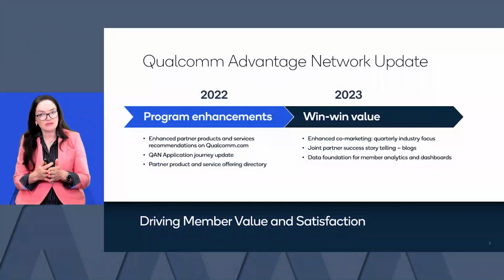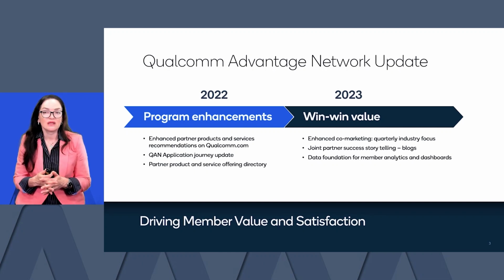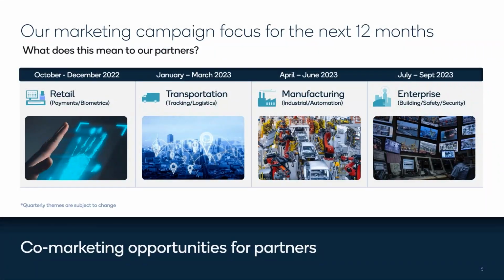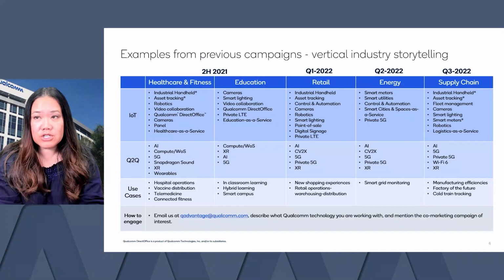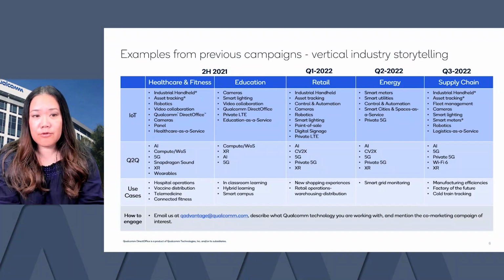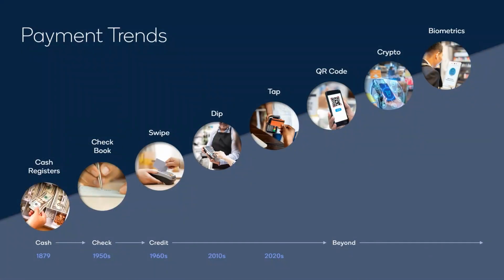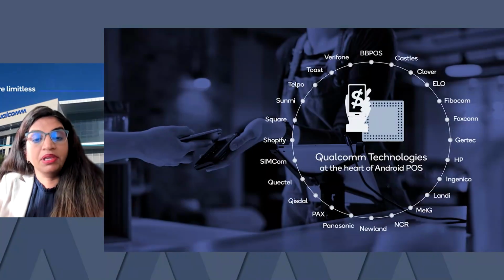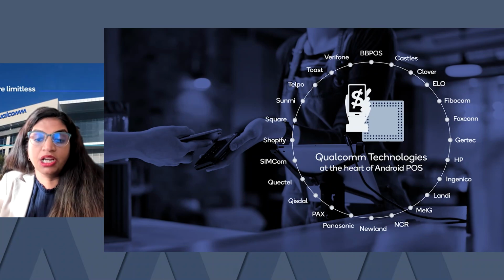Retail payment trends and innovation: A Qualcomm Advantage Network member cast discussion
Manager of the Qualcomm Advantage Network Partner Program Oksana Wilcox hosts a member cast discussion of Qualcomm Advantage Network partners, discussing the digital transformation of payments. They dig into the latest innovations in retail payment trends, including POS hardware and software. Industry thought leaders from Global Payments Inc., Royal Bank of Canada, Elo Touch, and HP Inc. share how these innovations are enabling new use cases across the retail payment industry.

Susan Polizzotto, Staff Manager, Product Marketing, IoT Marketing Lead, at Qualcomm introduces Qualcomm’s IoT business unit marketing campaign focus and opportunities for partners to engage with Qualcomm. Over the next four quarterly periods, the marketing campaign will focus on retail payments and biometrics, transportation tracking and logistics, industrial and automated manufacturing, and enterprise building safety and security, respectively.

Ketal Gandhi, Director of Business Development and Global Leader of IoT Retail Payments and Digital Signage at Qualcomm, presents the evolution of payment methods from cash transactions all the way to the possible future of biometric payments. The broadening of payment options has led to more sale options for retailers, including self-checkout, smart carts, and more. Qualcomm IoT solutions are integral to many of these newer digital payment transaction methods, which have surged in popularity over the last few years.

In this video, Ketal Gandhi moderates a panel with members of the Qualcomm Advantage Network to discuss retail payments and point of sale transaction innovations. HP Global Strategist of Retail & Industry Solutions Sandip Kamat shares observations on the evolution of in-store shopping experiences,and how the pandemic has accelerated this evolution, including a boom in contactless payment.

Aidoo Osei, SVP of Product Strategy and Merchant Acquiring at Global Payments Inc., discusses their company’s role as a payment processor having to meet the needs of contactless payment, particularly through NFC tap-to-pay from smartphone apps. However, there’s still a need to provide many different transaction modalities to reach as many consumers as possible, be it traditional credit card, buy-now-pay-later, crypto, or other payment methods. Global Payments Inc.’s goal is to present that complexity of payment options in a way that’s simple for merchants and consumers.

Elo Touch is one of the leading providers of point-of-sale (POS) hardware to merchants and retailers. Chris Rentzos, ISV Partnerships Manager EMEA at Elo Touch, spoke about the things that customers are looking for, namely all-in-one devices that provide as many choices for retail payment as possible. These types of all-in-one devices help reduce the different types of POS hardware needed, thereby lowering the cost of ownership for merchants and retailers.

With the digital transformation of retail payment systems comes more possibilities for fraud, chargebacks, and other security vulnerabilities. Manuel Roggero, Director of Digital Transformation and Innovation at Royal Bank of Canada, speaks to how the bank addresses these challenges. It invests heavily in cryptography to ensure secure transactions as well as customer data. Ensuring a high level of security is important to maintain consumer’s faith in digital payment methods.

As the digital transformation of retail payment continues, new technologies will continue to arise that can make the retail experience more accessible and enjoyable for both consumers and retailers. Trends like biometrics, IoT payments, and software-based POS have potential to further revolutionize the retail space, and Qualcomm remains committed to supporting its partners in the Qualcomm Advantage Network with the technologies needed to achieve these digital transformations.

00:00 Intro/QAN Updates
04:26-06:44 Marketing Campaign Focus and Opportunities for Partners
06:45-12:35 Reimagining Retail: Digital Transformation of Payments
12:36-56:04 Partner Panel: Retail Payments Trends and Innovations
56:05-56:55 Closing